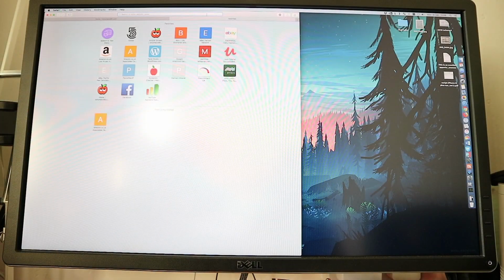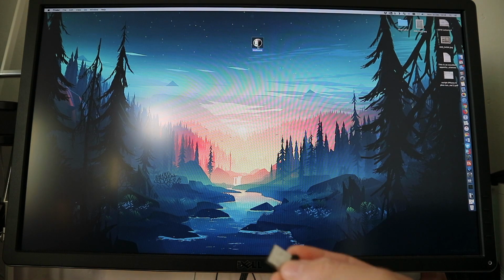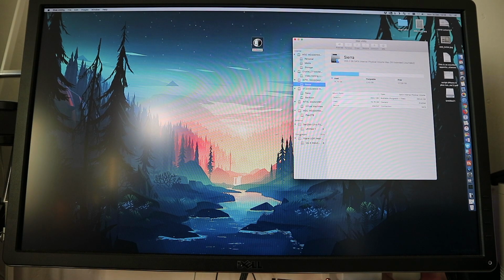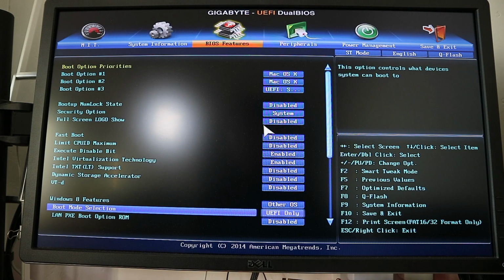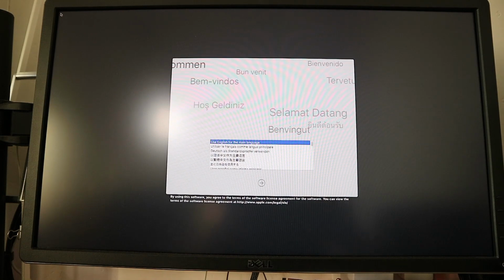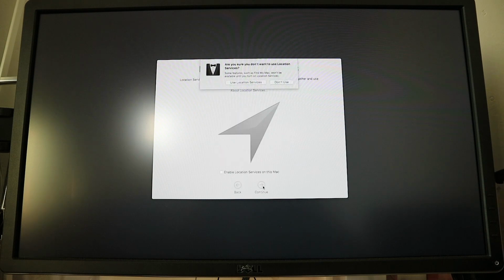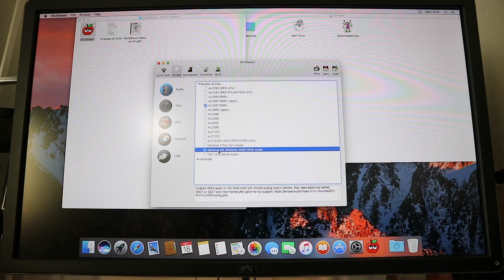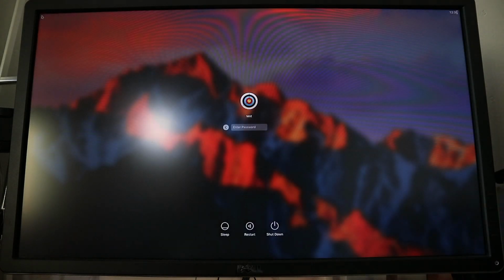Hackintosh OS installation guide for beginners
This is a step by step Hackintosh OS installation guide for beginners. Hopefully you guys who is new to Hackintosh find this useful, and hopefully this video helped you guys to build up your confidence.

Thanks to all the information in Hackintosh community, without the knowledge provided by the community this video would not be possible. please go and check it out.

Hardware in this video:
CPU: Intel i7-4790
MB: Gigabyte Z97M-DS3H mATX rev1.0
RAM: Corsair Vengeance LP 16GB (2 X 8GB) 1600MHz DDR3 Memory Kit